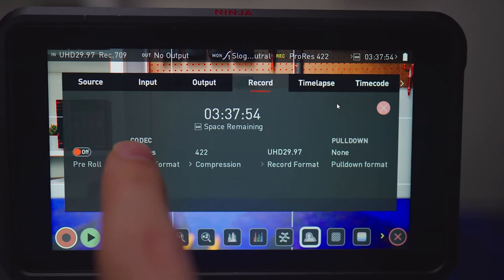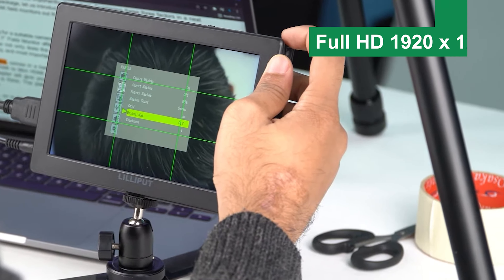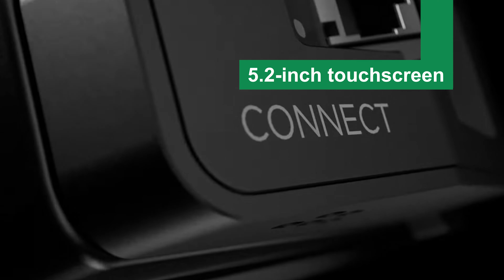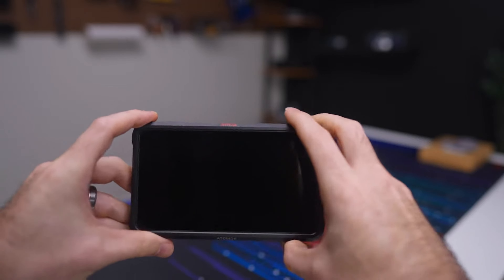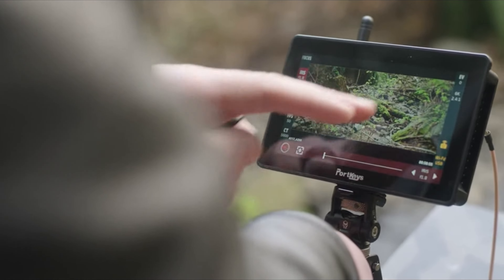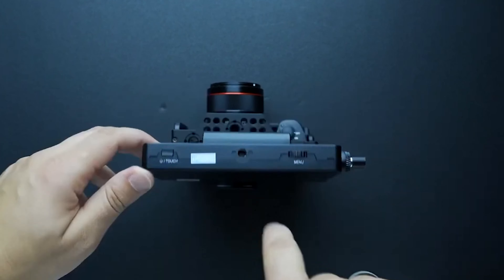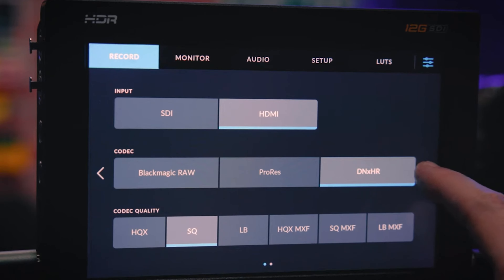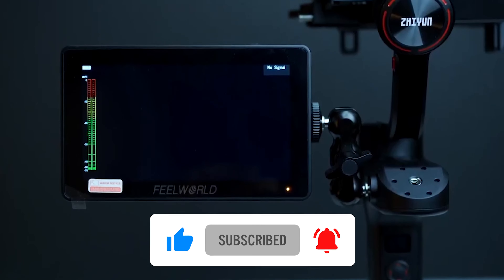Top 5: Best Camera Monitor 2024 🎥 Best On-Camera Monitors 2024 ✨ External Screen and Video Recorder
We've researched the Top 5:  Best Camera Monitor 2024, saving you time and money. Need something portable that lets you see your shots better in bright sunlight? There's a monitor that fits in your gear bag and brightens up your day (and your screen).

Links to the Best Camera Monitor 2024 are listed below.

➜ Lilliput A7s - Best Camera Monitor reviewed as Best for Portability
       Amazon

➜ Atomos Ninja 5.2 - Best Camera Monitor reviewed as Best for Versatility
        Amazon

➜ PortKeys BM5 III WR - Best Camera Monitor reviewed as Best for Touchscreen Control
         Amazon

➜ Feelworld F6 Plus - Best Camera Monitor reviewed as Most Affordable
         Amazon

➜ Blackmagic Video Assist 7" 12G HDR - Best Camera Monitor reviewed as Best Overall
         Amazon

Lilliput A7s: The Lilliput A7s features a 7-inch Full HD display with a lightweight design, perfect for capturing clear visuals while on the move.

Atomos Ninja 5.2: The Atomos Ninja 5.2 combines a 5.2-inch touchscreen with 4K 60fps recording, offering seamless compatibility and recording flexibility.

PortKeys BM5 III WR: The PortKeys BM5 III WR's 5.5-inch monitor offers intuitive touchscreen control and wireless camera settings for ultimate ease of use.

Feelworld F6 Plus: The Feelworld F6 Plus is a 5.5-inch monitor with a Full HD display and customizable features, providing great value without compromising essential functions.

Blackmagic Video Assist 7" 12G HDR : This 7-inch monitor with 12G-SDI input/output delivers accurate HDR monitoring and ProRes RAW recording, perfect for professional projects.

Chapters:
0:00 Best Camera Monitor 2024 ??
0:57 Lilliput A7s
2:07 Atomos Ninja 5.2
3:33 PortKeys BM5 III WR
4:49 Feelworld F6 Plus
6:13 Blackmagic Video Assist 7" 12G HDR
7:50 Outro